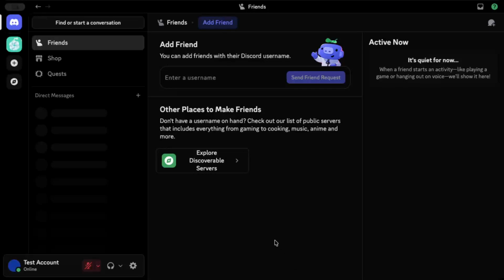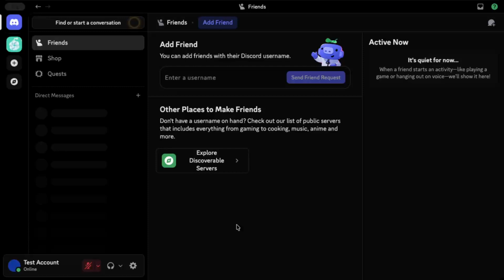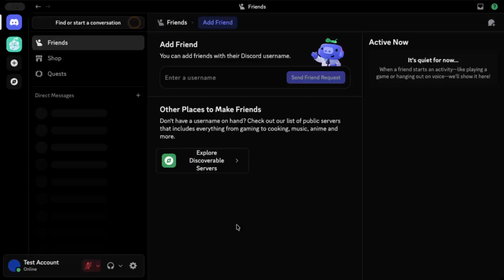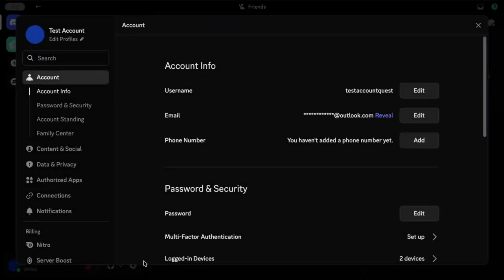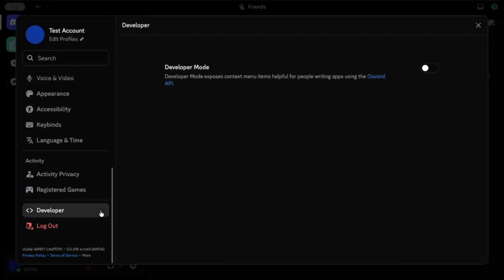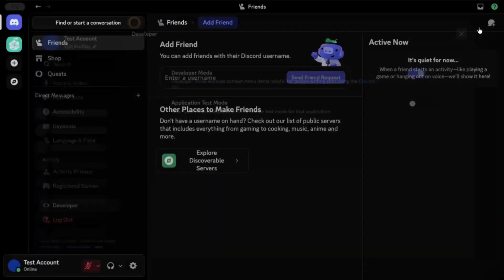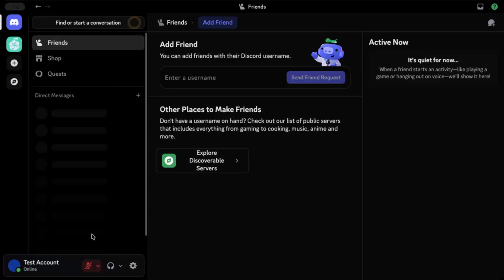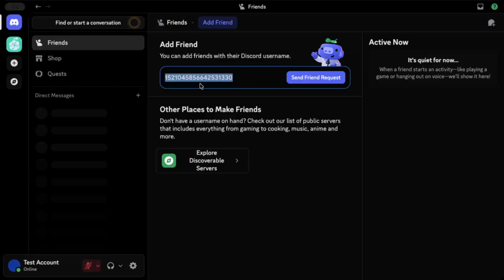How to Copy Discord User ID (2026) | Step-by-Step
Learning how to copy a Discord user ID is simpler than most people expect, but only if you know where to look. In this tutorial, you will learn exactly how to enable Developer Mode in Discord, locate any user profile, and copy the unique ID in just a few clicks. This method works on both desktop and mobile versions of Discord and reflects the latest updated interface. Whether you need the ID for a bot, a support ticket, or a third-party integration, this walkthrough covers every step clearly. No guesswork, no outdated menus — just the current working method.